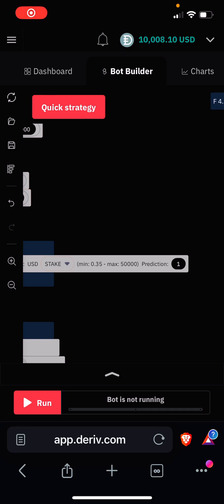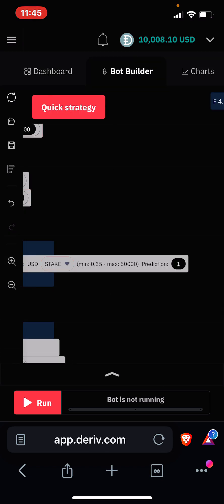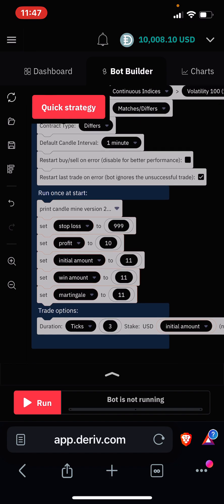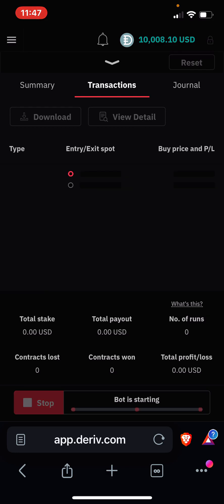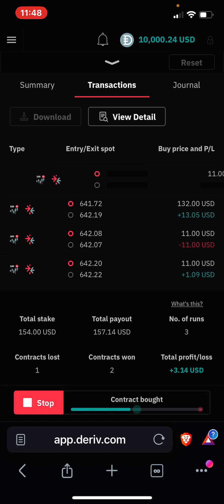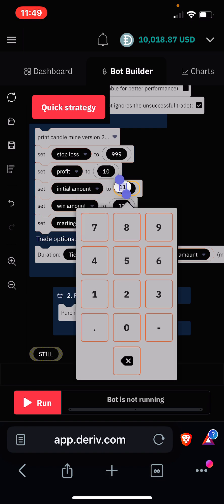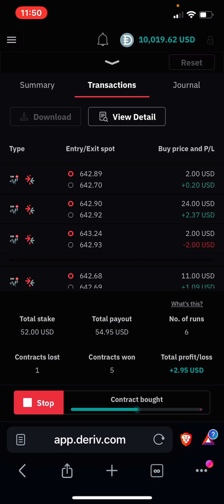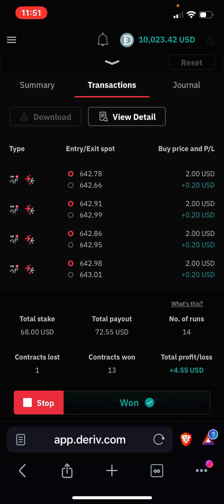Free Deriv Bot Testing | Will it blow my account?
💰Start Your Journey to Financial Freedom Today!

📥 Download Free Trading Bots
Access free, powerful trading bots to boost your profits:

💬 DM the Admin for Support: @PBXadmin2
📢 Join My Main FREE Telegram Channels for Tools, Tips, and Updates:

🚀 Get Funded Instantly

Partner with the Best Prop Firm and start trading with funding today!
👉 Access Instant Funding Accounts Here

🔑 Keywords to Help You Make Money Online:
 • Make money online worldwide 🌎
 • Earn money searching Google
 • Work from home opportunities 🏡
 • Trading bots for beginners
 • Free tools to maximize your profits